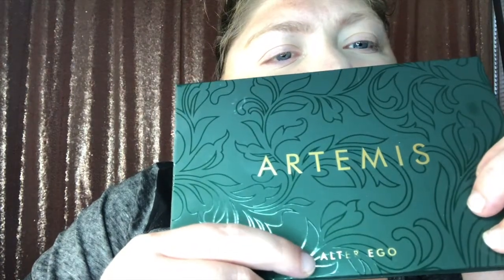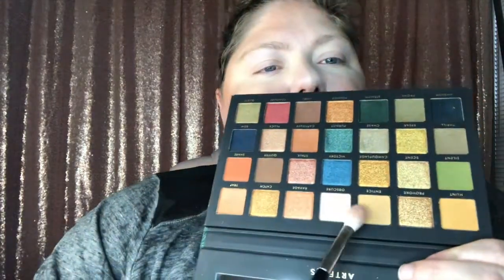full face of new makeup: Alter Ego and Elf!!!!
Hi guys! In todays video Im doing an almost full face of makeup! I got the new Alter Ego Artemis palette and some new goodies from Elf!! I hope y'all enjoy the video!!!

What's on my face:
Lip Gloss